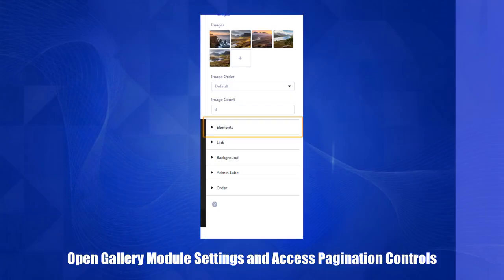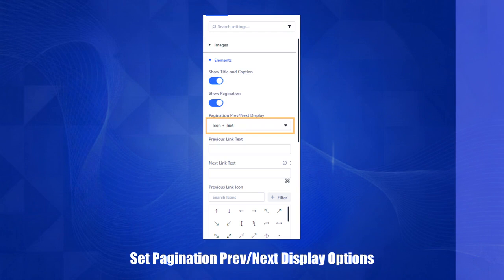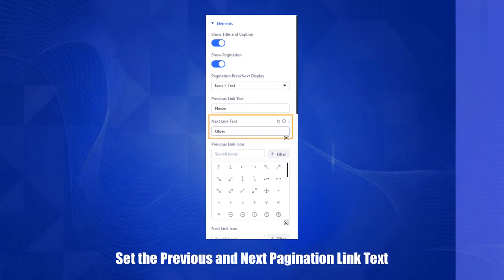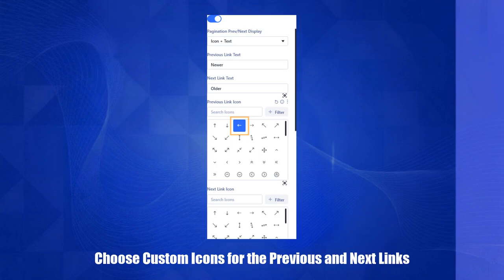Customize Divi Gallery Module Pagination with Custom Text and Icons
Enhancing the navigation experience in your Divi Gallery module can make your galleries more intuitive and visually appealing for visitors. By replacing the default previous and next pagination links with your own text and icons, you can better align the gallery controls with your site's design and provide clearer direction to users. In this guide we show you how to modify the Divi Gallery grid pagination to display custom text and icons for the navigation links.